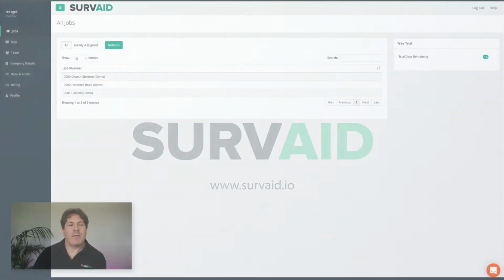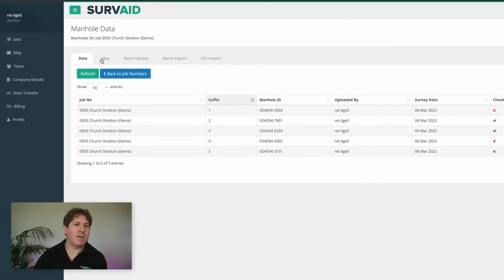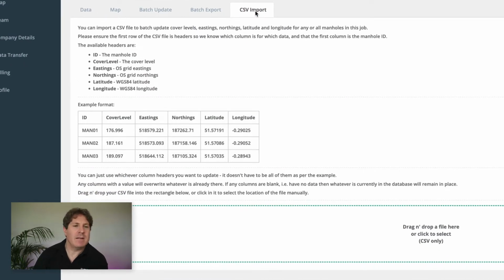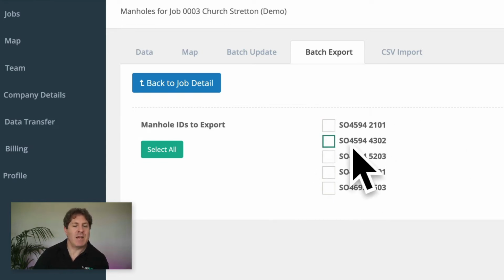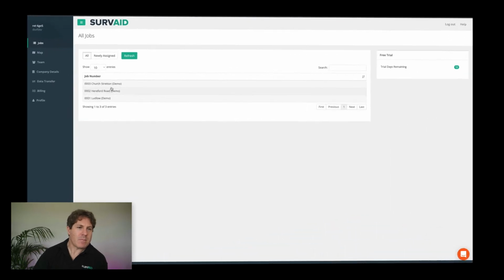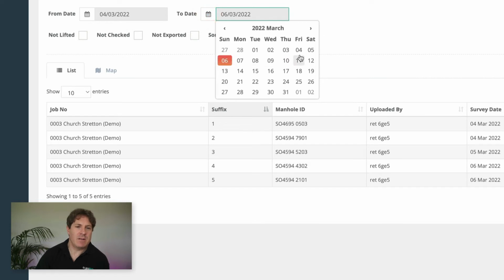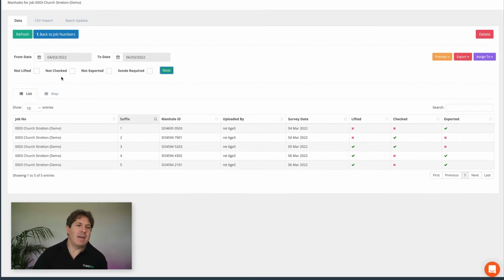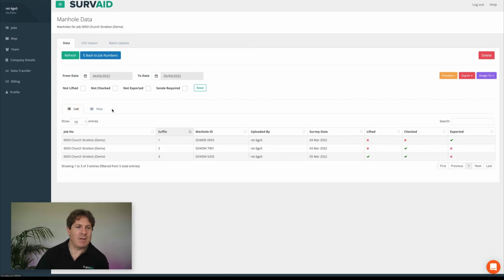SurvAid - Manhole Overview Screen New Features Full Walkthrough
A full walk through of the new and improved Manhole Overview Screen